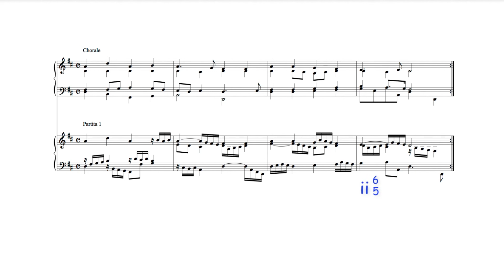From Harmony to Counterpoint 1